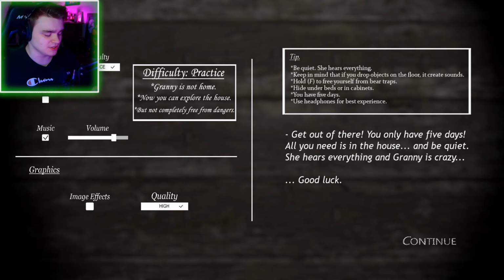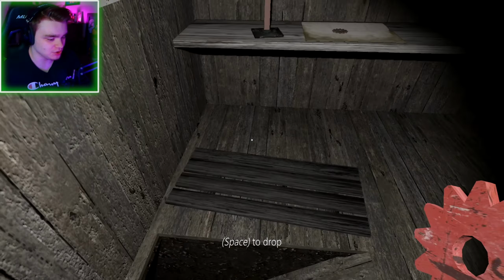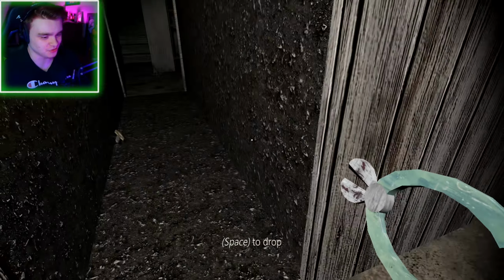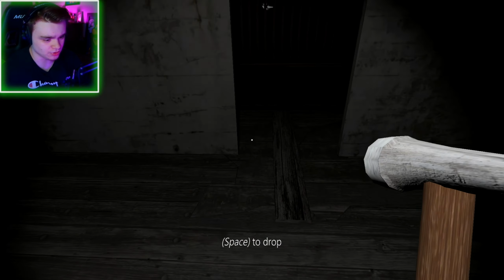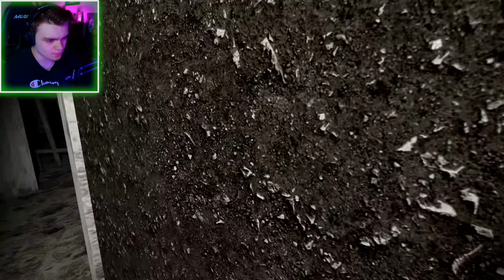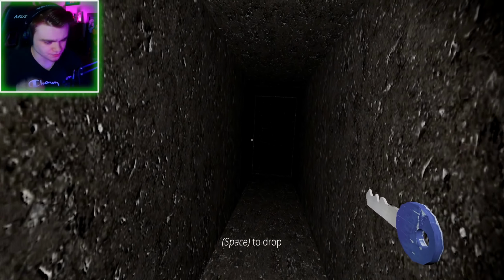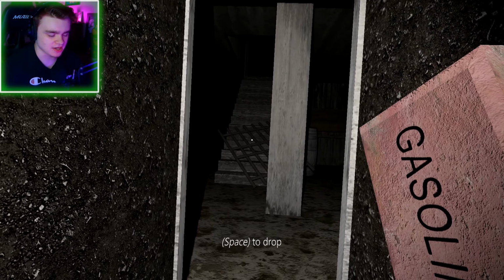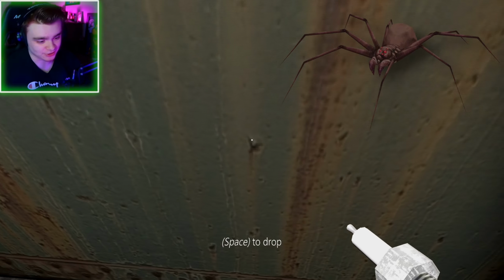Granny - Part 6 - Gameplay - Granny PC EDITION! (Ver 1.6) (PC/Mobile)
HASHTAGS